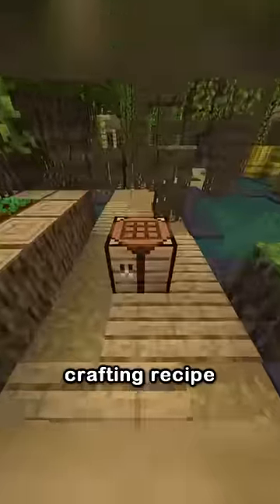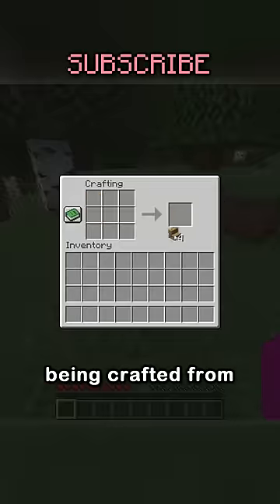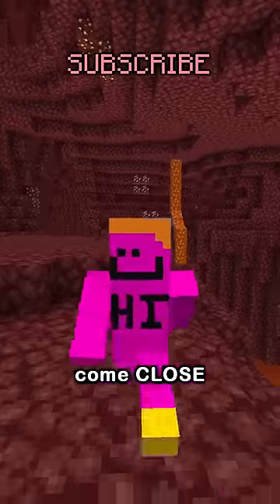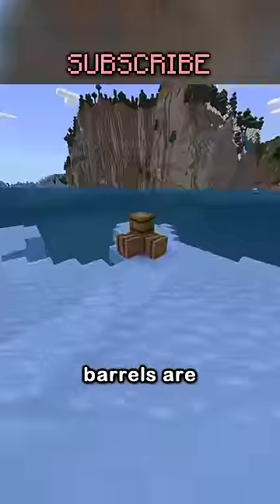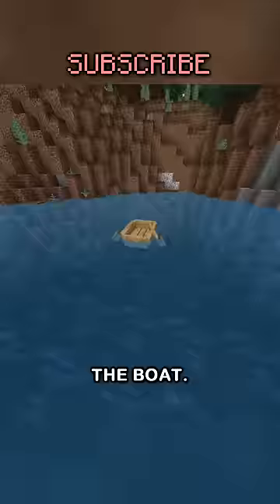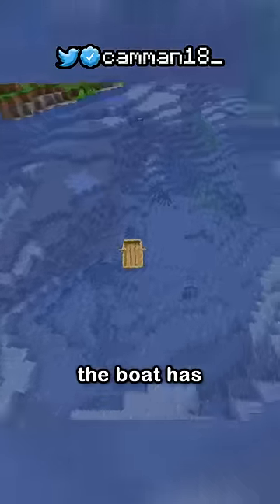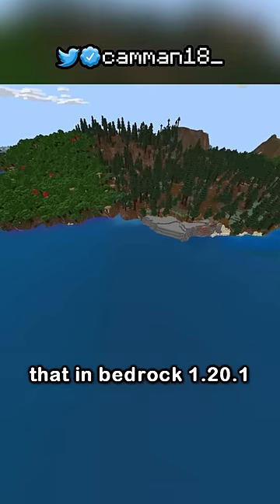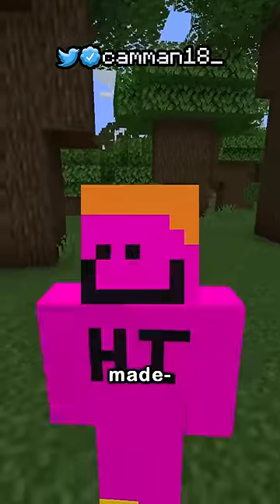this is terrible but wont be soon